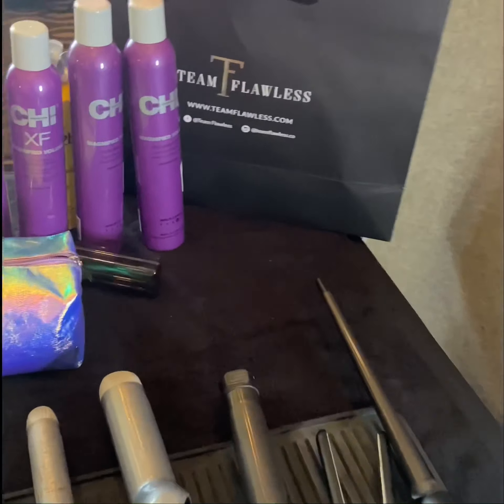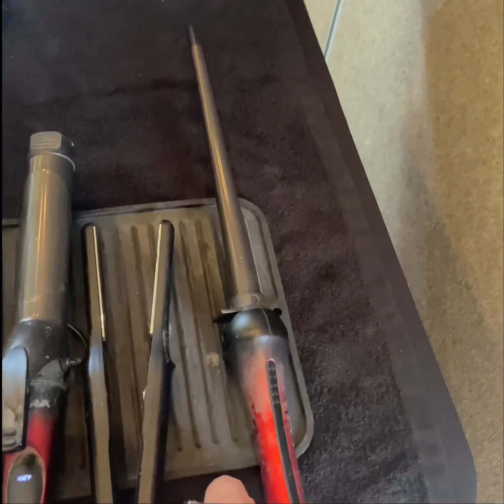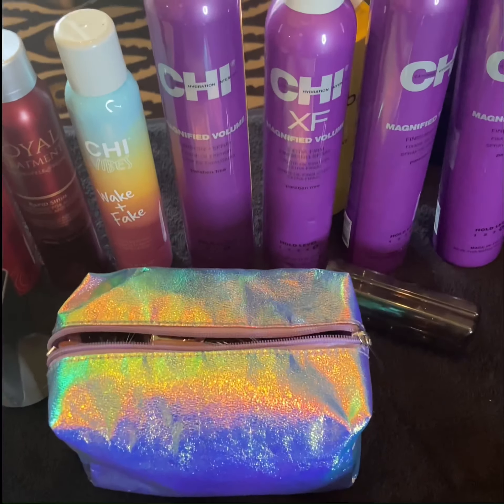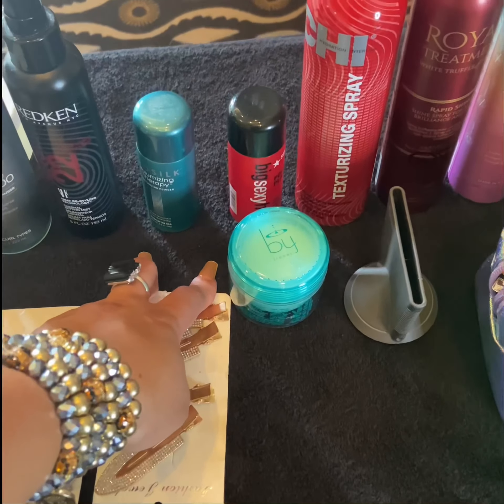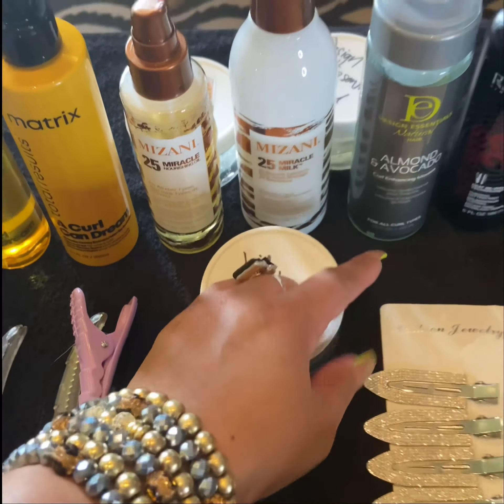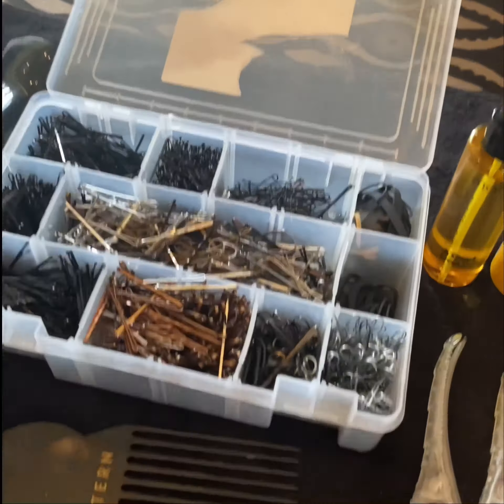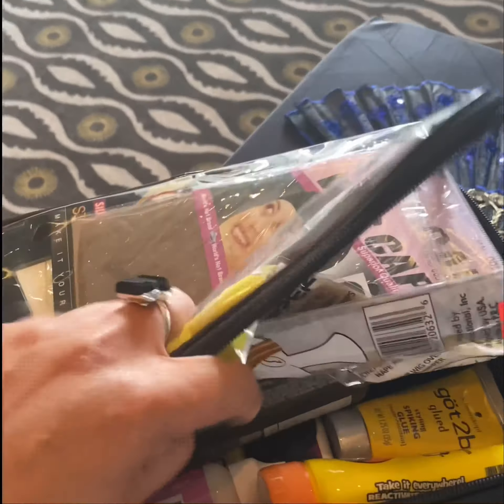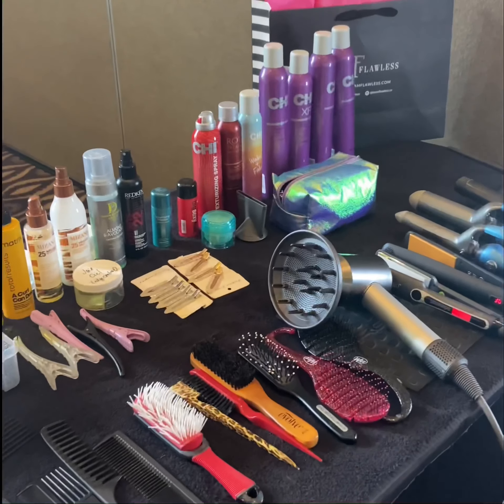The Best Hair Tools and Products for Hairstylists on Set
Wondering how to prepare for hairstyling on a commercial set or photoshoot? Tune into this video for a quick breakdown of how to set up your station!